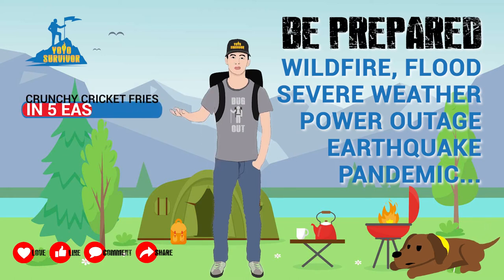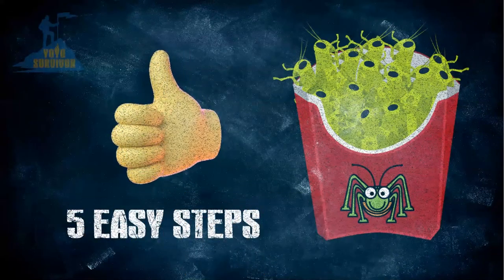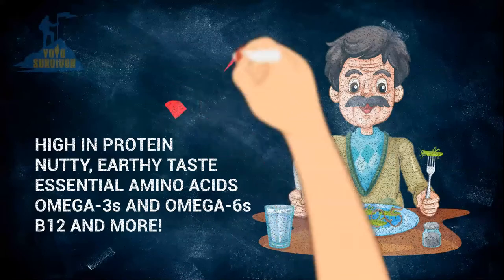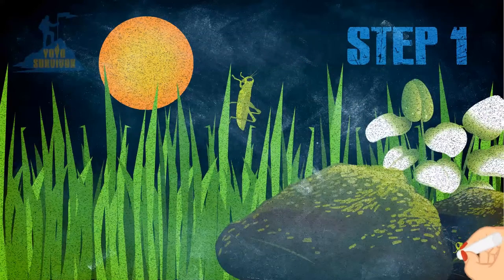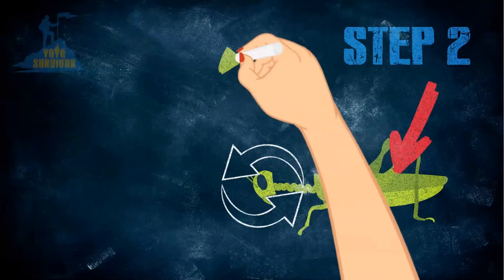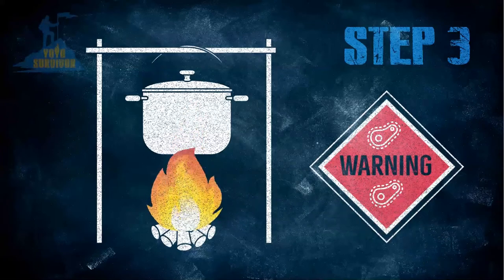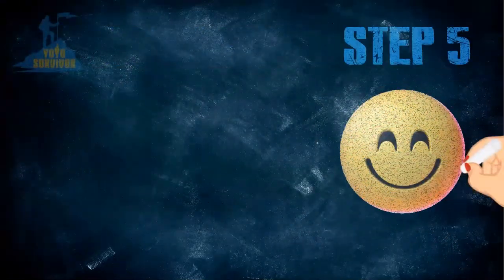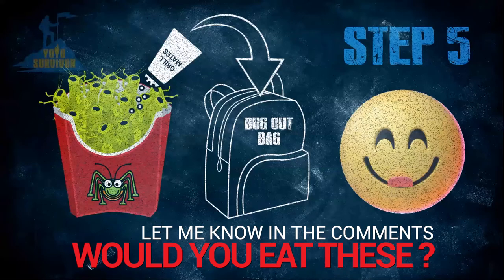How To Make CRUNCHY CRICKET FRIES [Eating Bugs For Survival] Cooking Grasshoppers And Crickets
This video will show you how to make quick Crunchy Cricket Fries in 5 easy steps by cooking grasshoppers and crickets - with an extra survival tip to add more flavor.

Eating edible bugs and insects is a common practice worldwide. They’re packed with important nutrients like Omega 3s and are VERY rich in protein too. This makes them a valuable source of food for an emergency or survival situation.

⚠️ DON’T WAIT For A CRISIS... KNOW WHAT TO DO Before It Happens!

1️⃣ You can get many of the survival tools and items you need for your emergency preparedness kit or Bug Out Bag, including emergency first aid, water filtration, fire starters and lighting, and survival gear:

3️⃣  About YoYo Survivor:
YoYo Survivor provides regular survival videos and useful information so that you're not left trying to learn new survival skills and tactics or scrambling to find out vital information in the middle of a natural disaster or other crisis.

⚠️ IMPORTANT NOTE: Be sure to take proper care and attention when practicing any activity related to survival tactics. Be smart. Be careful. Be responsible. Be attentive. Take proper precautions. Use common sense at all times. And, ALWAYS seek professional and medical advice.

⏰ TIMECODES ⏰
0:00 Introduction To Eating Bugs For Survival
0:07 How To Make Crunchy Cricket Fries
0:31 Step 1: Catch Your Grasshoppers Or Crickets
0:46 Step 2: Prepare Your Stash
1:03 Step 3: Boil Your Bugs
1:11 Step 4: Roast Your Bugs
1:20 Step 5: Enjoy Your Crunchy Cricket Fries
1:24 Add Extra Flavor
1:34 Things To Remember When Cooking Grasshoppers And Crickets
1:43 More Survival Tips

Stay Safe!